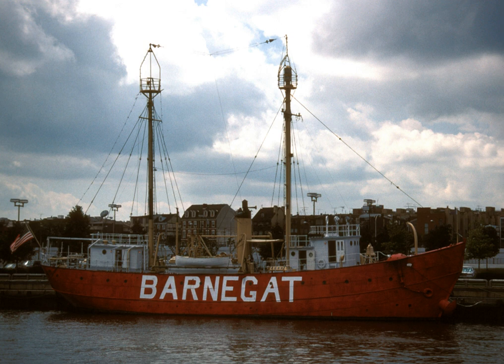United States lightship Barnegat (LV-79) | Wikipedia audio article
00:00:23 1 History
00:01:48 2 Status
00:02:12 3 See also

- Socrates

SUMMARY
The Barnegat LV-79/WAL-506, is located in Camden, Camden County, New Jersey, United States. The lightship was built in 1904 and was added to the National Register of Historic Places on 29 November 1979.